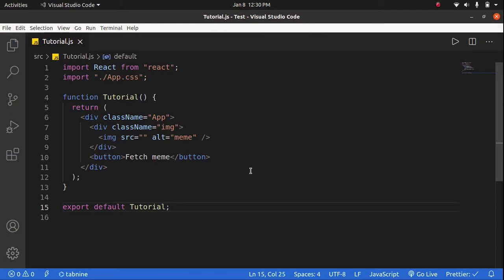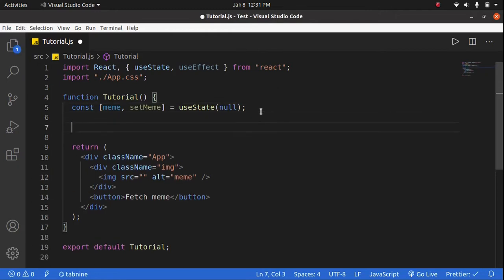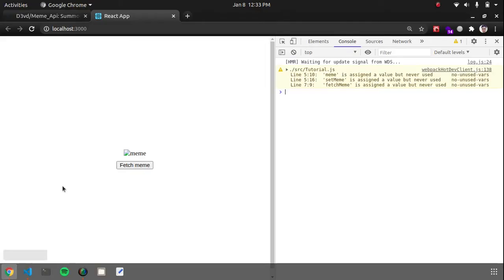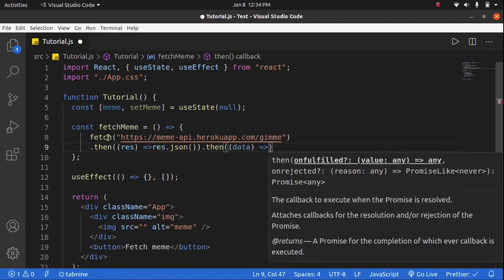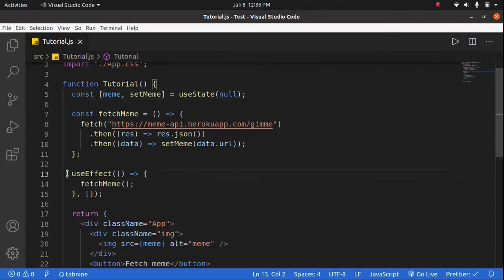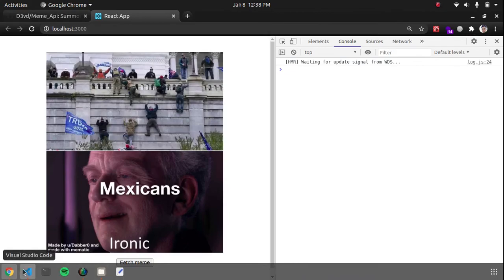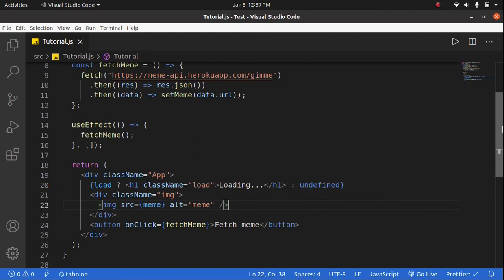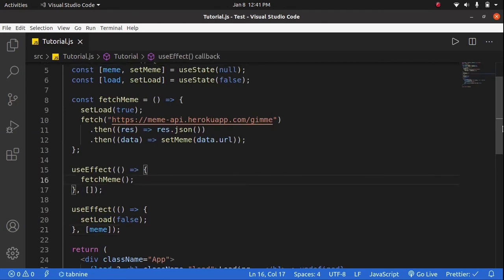React useEffect( ) hook explained by making meme generator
Hello everyone,
In this video, we will see about useEffect( ) by making a meme generator app with React. We will see about dependency array of useEffect in detail an use a third party API for fetching meme by using JavaScript fetch.

Hope you like it. Happy Coding!!